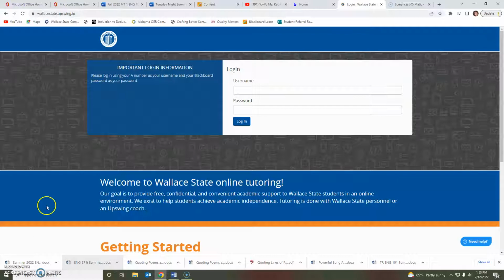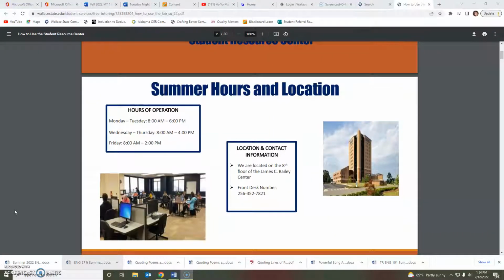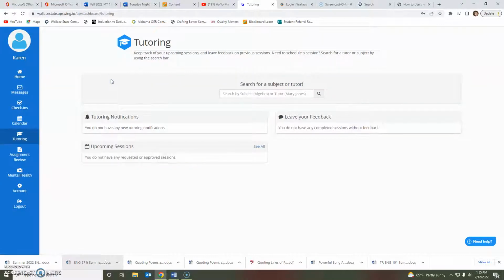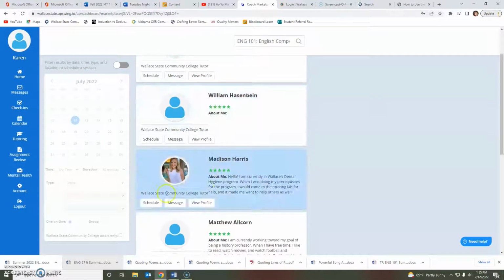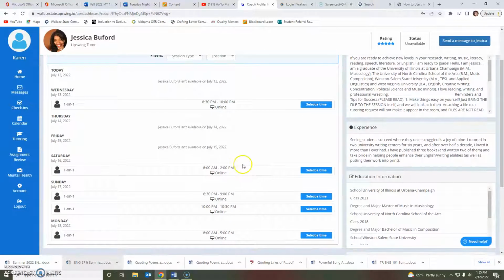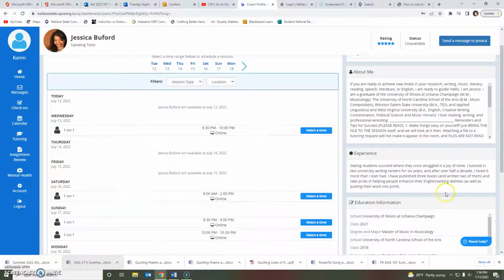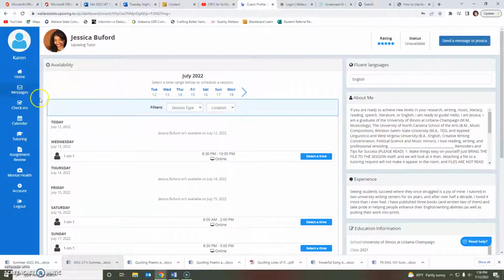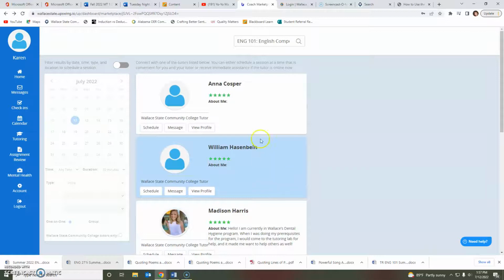Meeting with a Tutor Virtually in Real Time